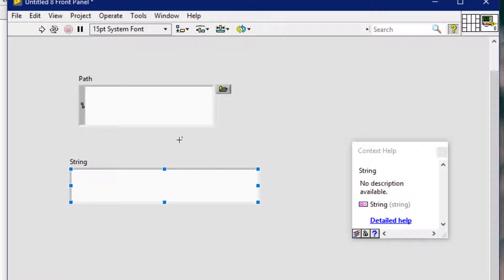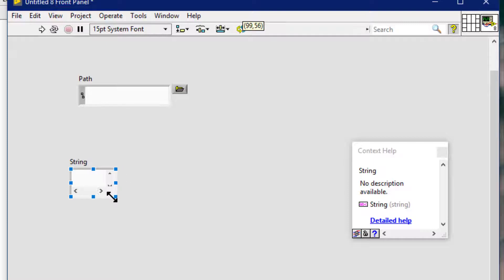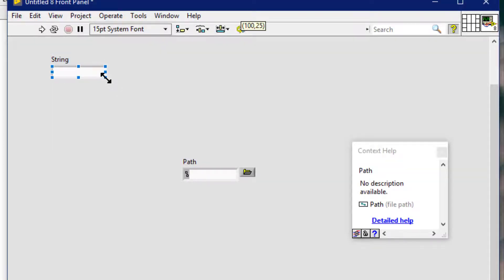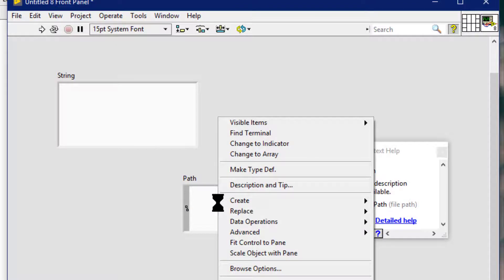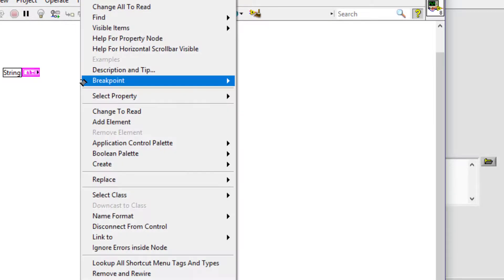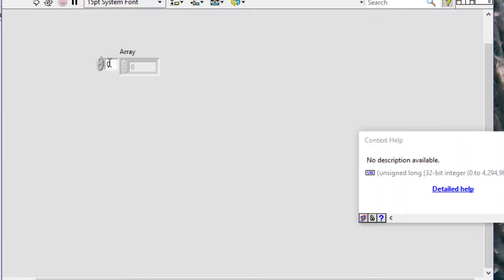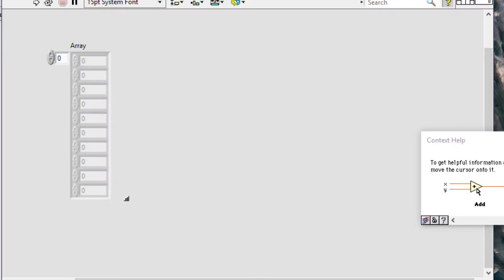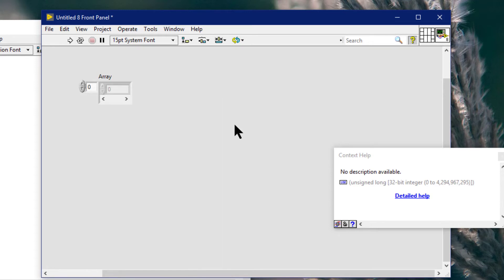Displaying Scroll Bars of Controls and Indicators in LabVIEW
We can right-click a control or indicator and select Visible Items - Scrollbar, Visible Items - Vertical Scrollbar, or Visible Items - Horizontal Scrollbar from the shortcut menu to display a vertical scroll bar or horizontal scroll bar. We can use the Positioning tool to resize the front panel object so we can minimize the amount of space the object occupies.
We can display scroll bars on a string or path control or indicator only if the object has a height and width of at least two scroll bars. We must disable word wrapping in a string control or indicator to display a horizontal scroll bar.
We also can use the Scrollbars Visible, Visible Items:Vertical Scrollbar Visible, or Visible Items:Horizontal Scrollbar Visible properties of a control or indicator to display a scroll bar programmatically.
Only arrays with more than one dimension can have both a vertical and horizontal scroll bar. Resize a 1D array vertically to add a vertical scroll bar, and horizontally to add a horizontal scroll bar.